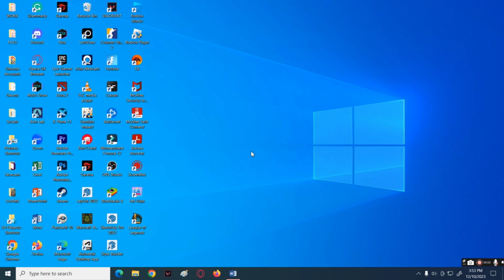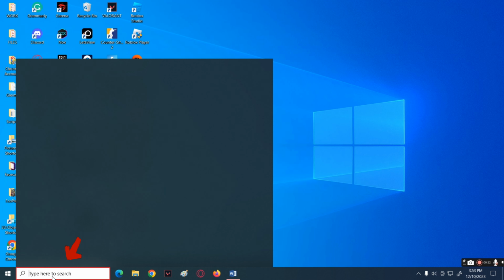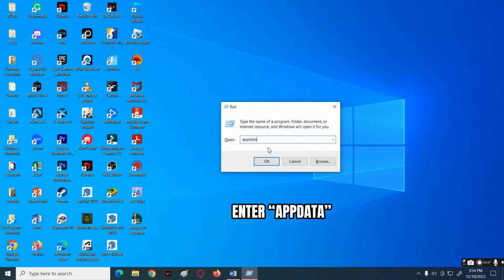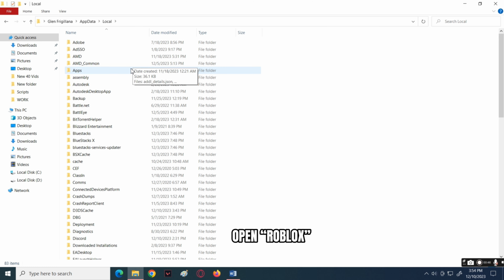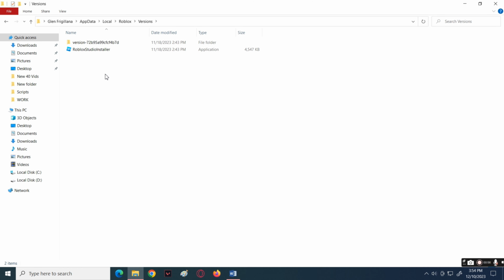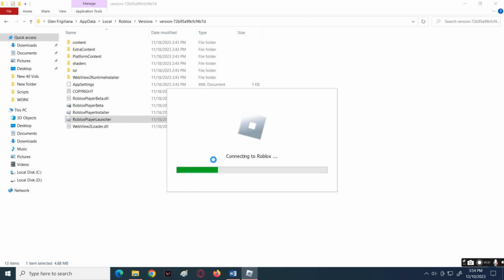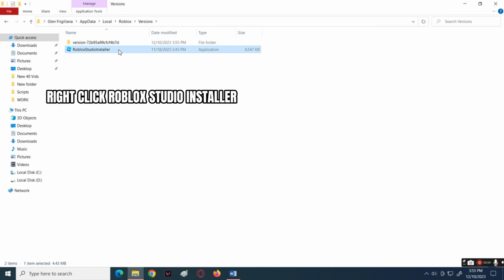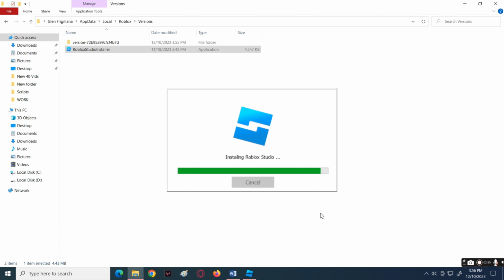How To Fix Roblox Studio Not Opening